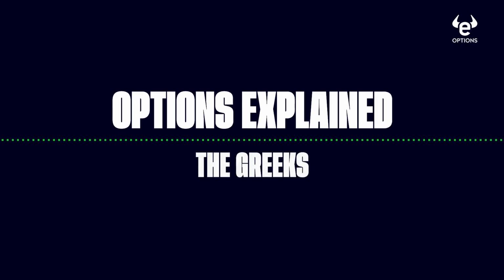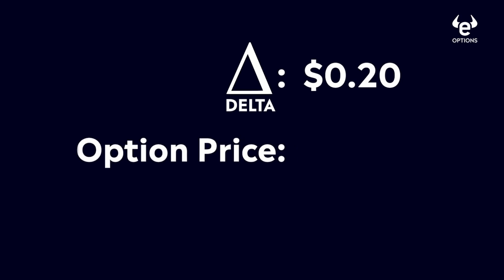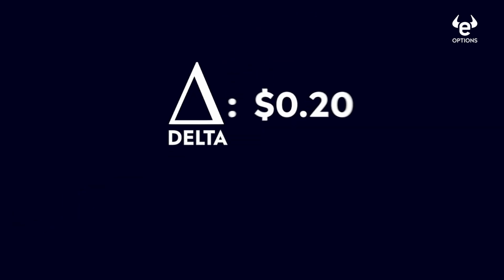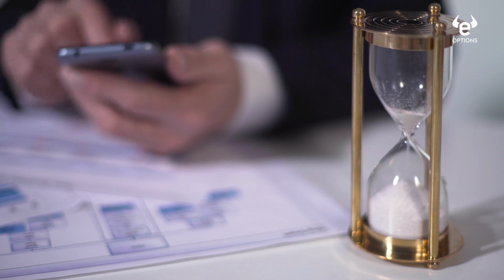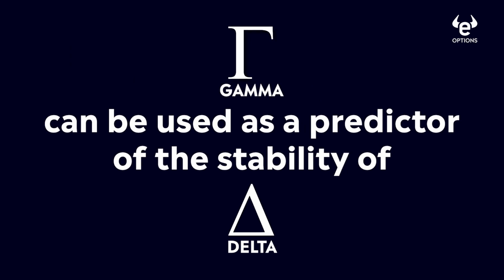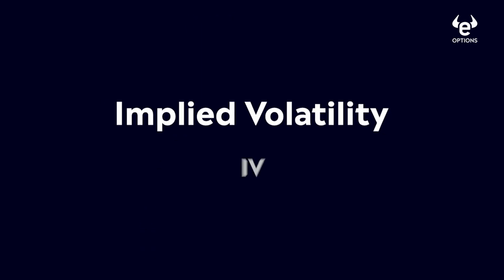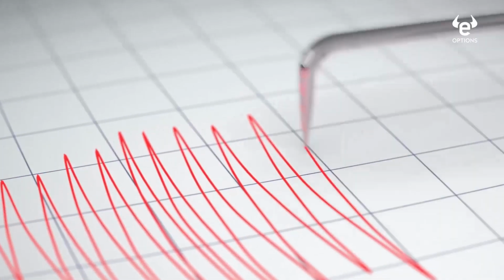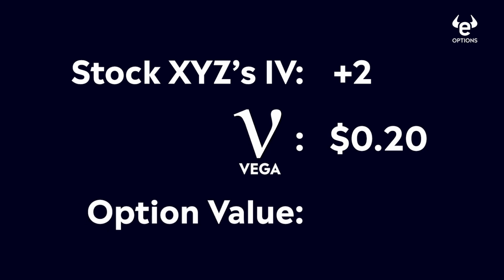Options Explained: The Greeks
The Greeks are attributes of options that can give you key insights into how the price of the option relates to the price of the stock. In this video, we give you a simple blueprint for understanding how each one works. Greeks can seem exactly like what they sound like: a language you likely don’t know. But in reality, they work like a simple machine —  just one more set of gears you can observe and learn from.

Options involve risk and are not suitable for all investors. Please review Characteristics and Risks of Standardized Options prior to engaging in options trading.